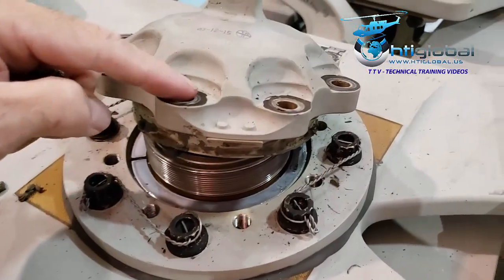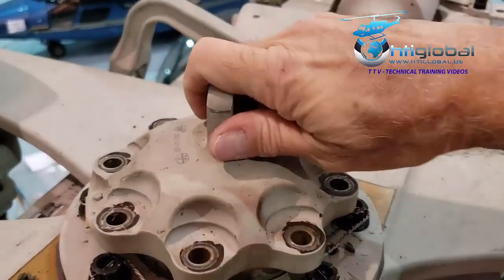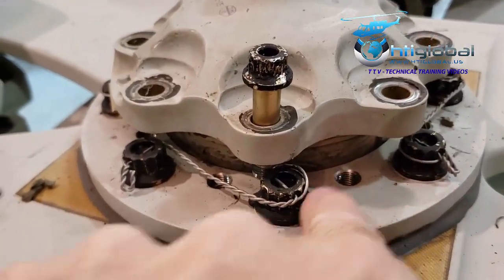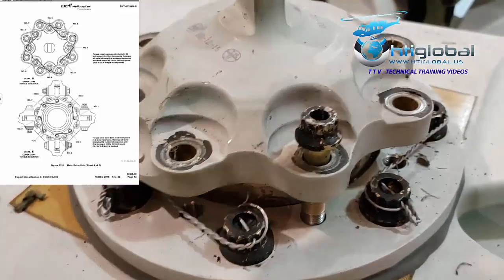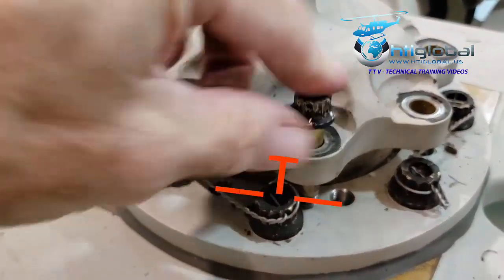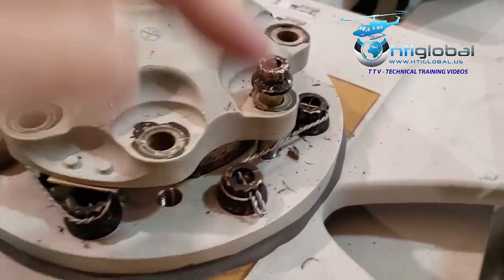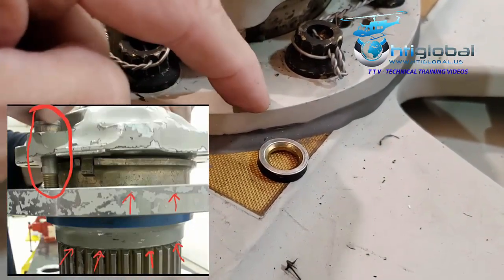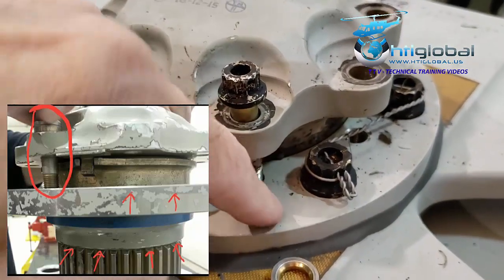Bell 412 MR Hub Nut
The installation process of the Bell 412 Main Rotor Hub nut. This video is to reinforce the process of the instructions in the Bell 412 MM.